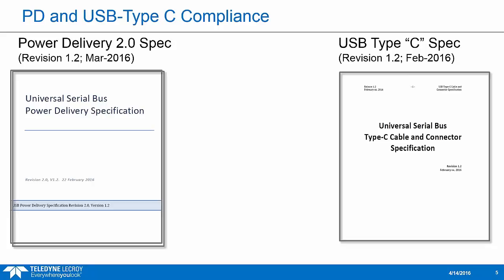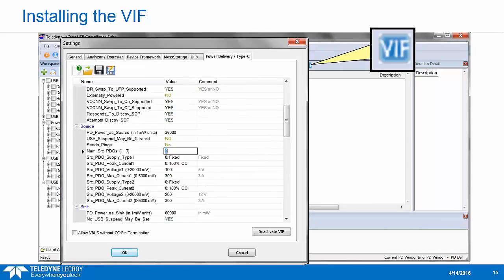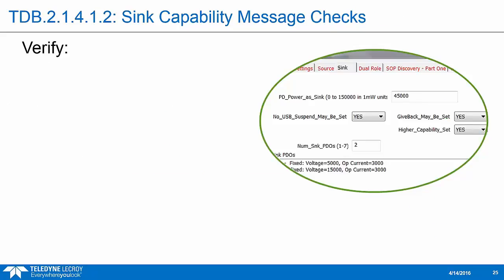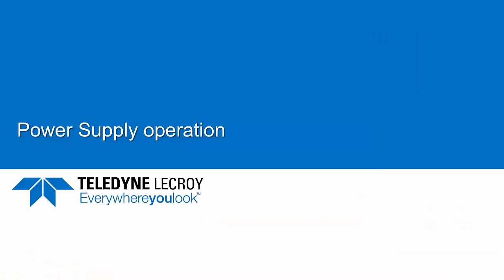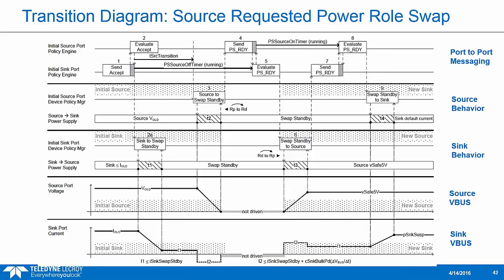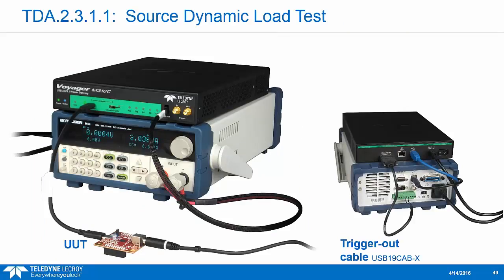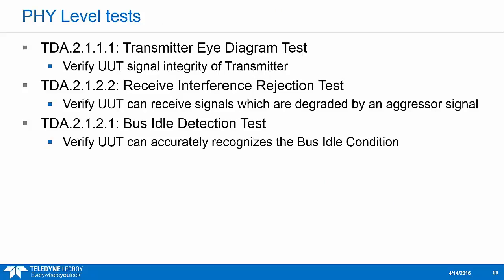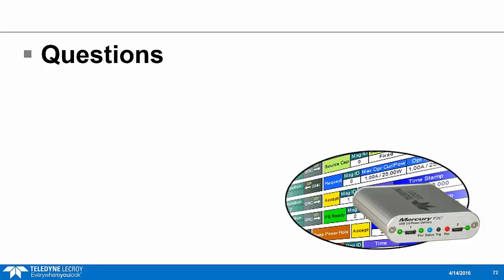USB Type-C and Power Delivery Compliance Testing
본 세미나에서는 USB Power Delivery 컴플라이언스 테스트 과정을 심도있게 소개합니다.